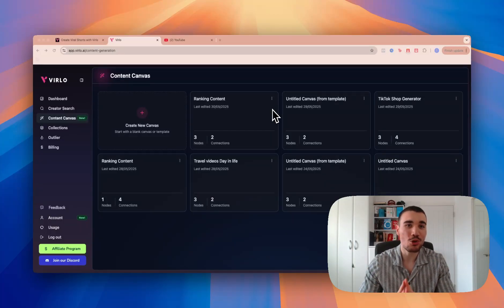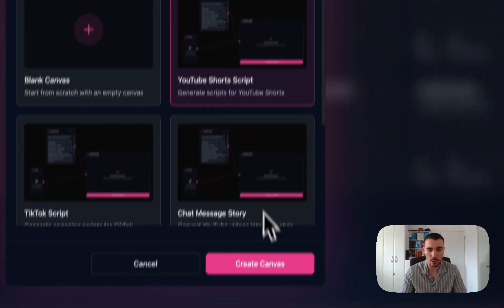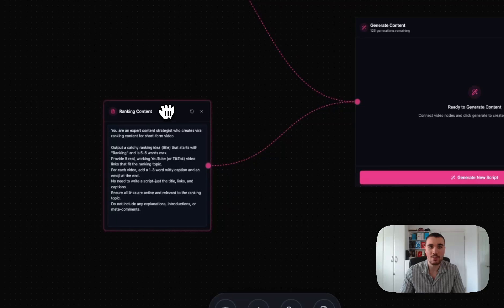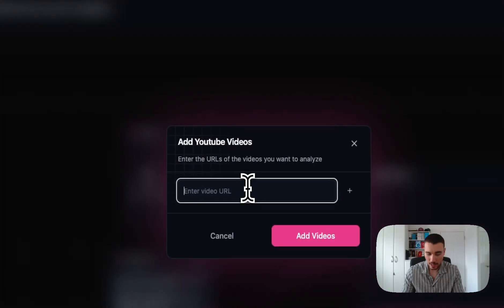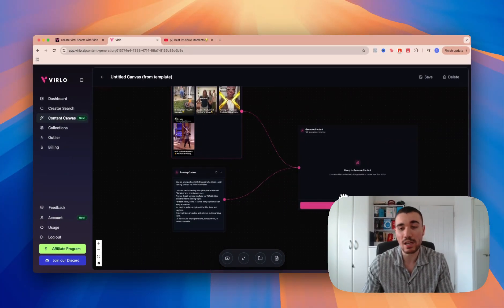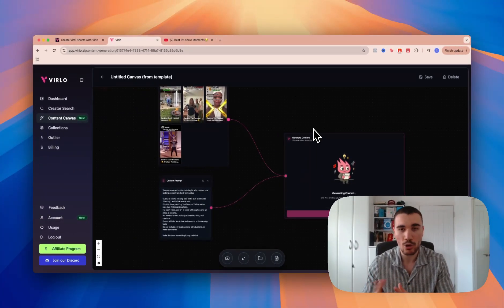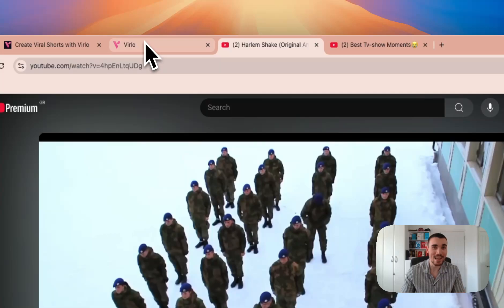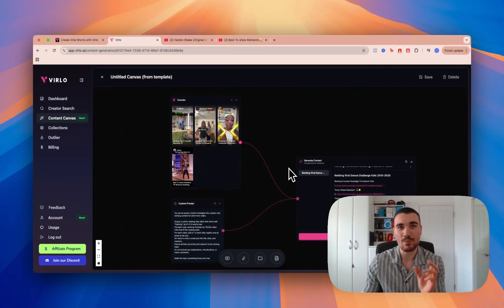How To: Using Virlo's New Content Canvas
In this video we go over using our new content canvas feature to the best of it's ability.

Sign up at virlo.ai